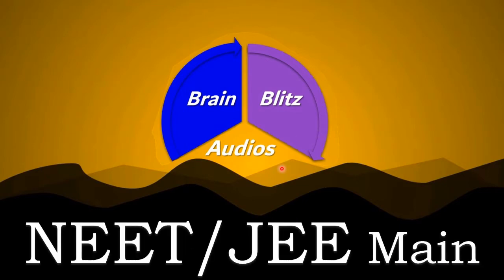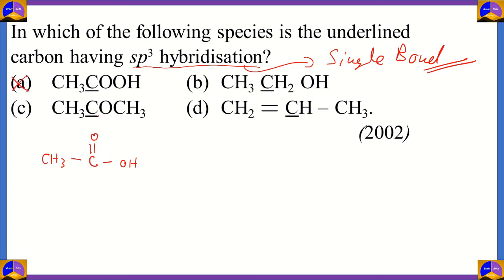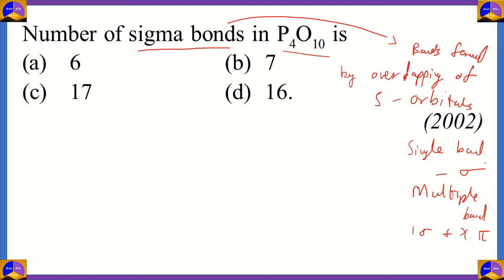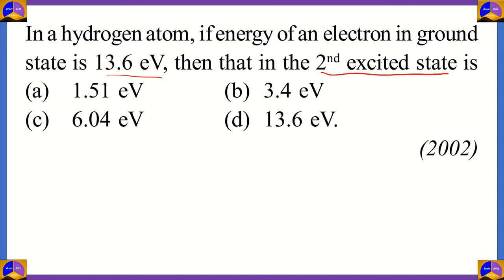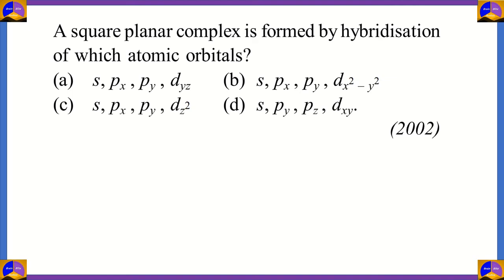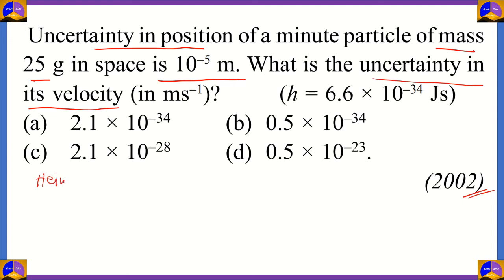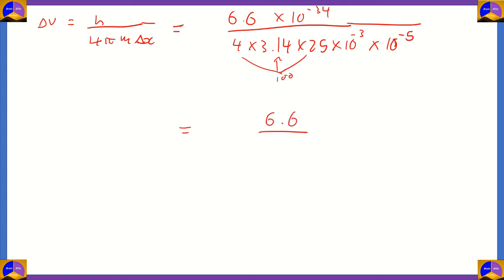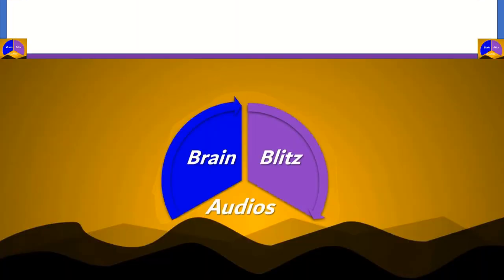NEET/JEE/Chemistry/ATOMIC STRUCTURE/CHEMICAL BONDING/MOLECULAR STRUCTURE/Most important Question/MCQ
ATOMIC STRUCTURE, CHEMICAL BONDING, AND MOLECULAR STRUCTURE. Last Minute Preparation for JEE and NEET with most expected questions chosen from Previous Years Question Papers.
Chemistry - ATOMIC STRUCTURE, CHEMICAL BONDING, AND MOLECULAR STRUCTURE - Grade 12
This video helps you to prepare for achieving top rank in your NEET as well as JEE Exam. Topic-wise explanation for easy understanding.